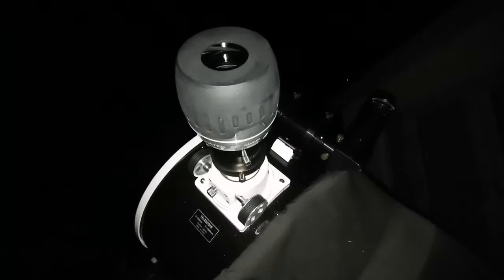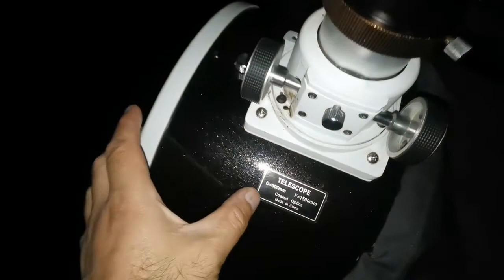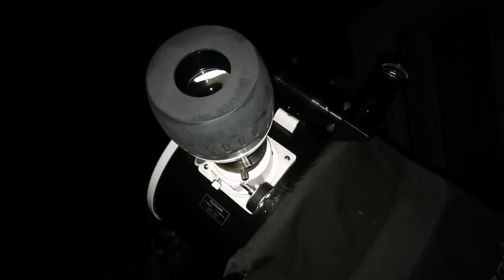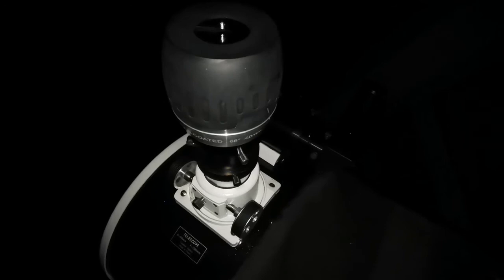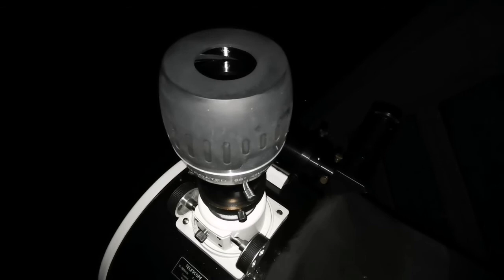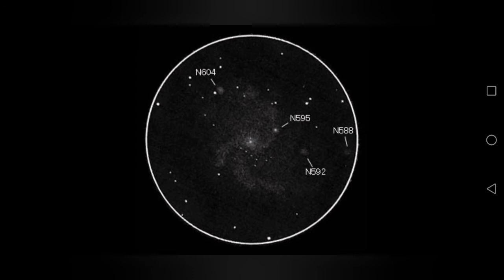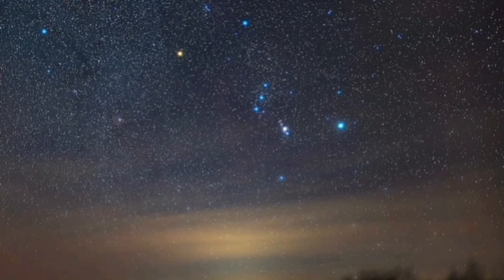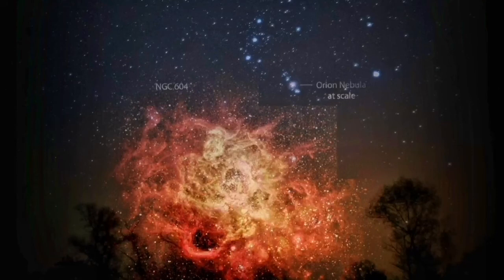I Observed A Nebula In Another Galaxy: NGC 604 In Triangulum Galaxy M33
In Making this video I have used these optical instruments:
Skywatcher Skyliner 300P Flextube 12 Inch Dobsonian Telescope.
Maxvision 40mm 68 Degrees 2 Inch Eyepiece.
An Oxygen III Filter.

NGC 604 is an H II region inside the Triangulum Galaxy. It was discovered by William Herschel on September 11, 1784. It is among the largest H II regions in the Local Group of galaxies; at the galaxy's estimated distance of 2.7 million light-years, its longest diameter is roughly 1,520 light years (~460 parsecs) (14.38031 exameters), over 40 times the size of the visible portion of the Orion Nebula. It is over 6,300 times more luminous than the Orion Nebula, and if it were at the same distance it would outshine Venus. Its gas is ionized by a cluster of massive stars at its center with 200 stars of spectral type O and WR, a mass of 105 solar masses, and an age of 3.5 million years; however, unlike the Large Magellanic Cloud's Tarantula Nebula central cluster (R136), NGC 604's one is much less compact and more similar to a large stellar association.